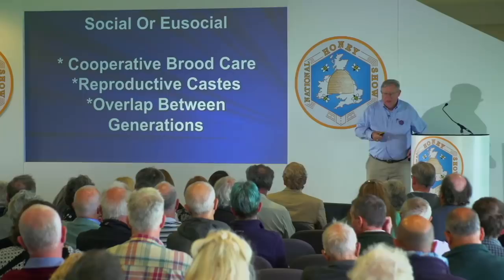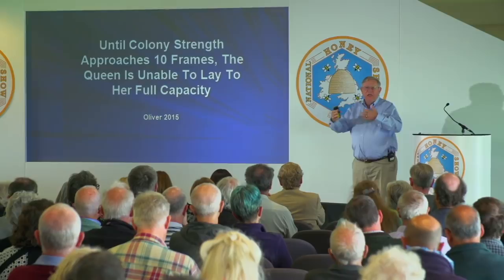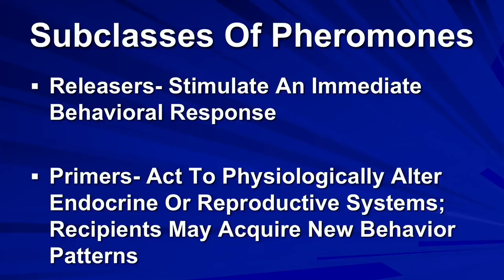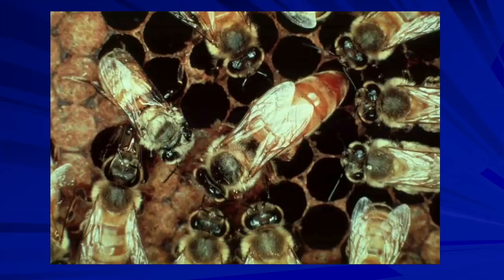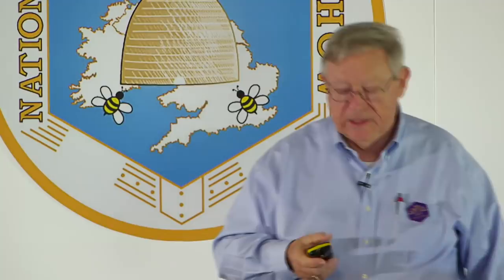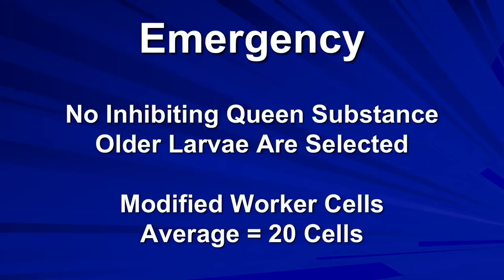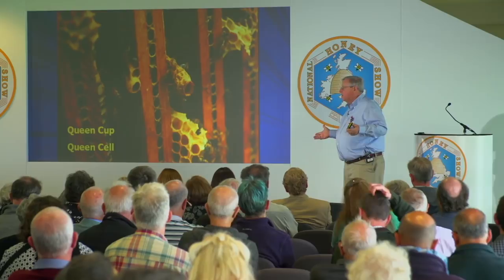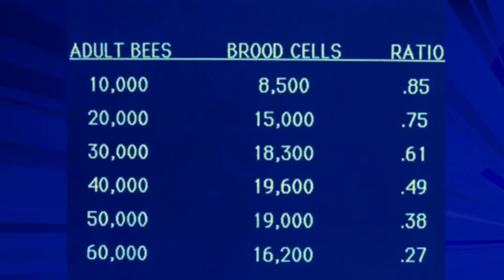Applying The Basics Of Honey Bee Biology by Clarence Collison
A lecture given by Clarence Collison at the 2018 National Honey Show entitled "Applying The Basics Of Honey Bee Biology" The National Honey Show gratefully acknowledge the Worshipful Company of Wax Chandlers for their support, and Warner Edwards Distillery Ltd for their sponsorship.

Presentation: "Applying The Basics Of Honey Bee Biology"
Understanding bee biology is the foundation of colony management. Virtually all bee activities are directly stimulated and coordinated to a large degree by pheromones. The distribution of pheromones within the colony by the workers has numerous impacts on bee biology i.e. rearing of queens, maintaining the worker caste and affecting foraging behaviour. Examining brood patterns can aid in determining the overall condition of the colony, quality of the queen, colony strength, healthiness of the bees and inclination to swarm. Observing basic bee behaviours will aid the beekeeper in making timely management decisions.

Profile: Clarence Collison
As part of my undergraduate degree program majoring in entomology, I took my first course in beekeeping in 1966 which stimulated my interest in bees. During my Master’s program, I studied nectar secretion and how it affects the activity of honey bees in the pollination of hybrid pickling cucumbers. This research area was continued during my PhD program and was concerned with the interrelationships of honey bee activity, foraging behaviour, climatic conditions and flowering in the pollination of pickling cucumbers. Throughout my career at The Pennsylvania State University and Mississippi State University, I have served as an Extension beekeeping specialist, taught beekeeping, trained graduate students, written numerous beekeeping publications, published two books and conducted many educational programs for the beekeeping community. For several years I chaired the “Master Beekeeper” certification program of the Eastern Apicultural Society of North America. I write a monthly column “A Closer Look” and prior to that “Do You Know” for Bee Culture magazine.